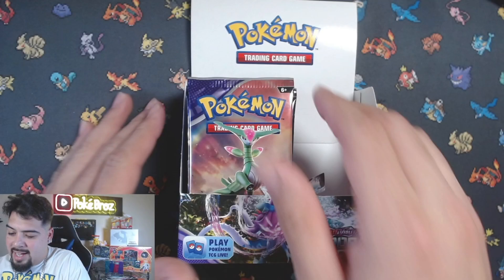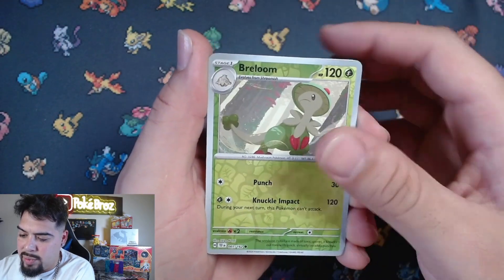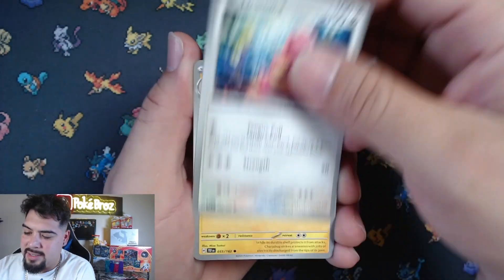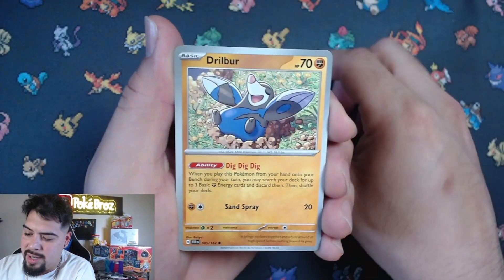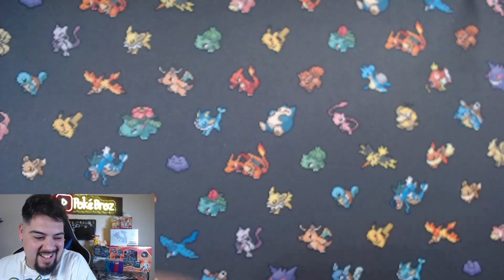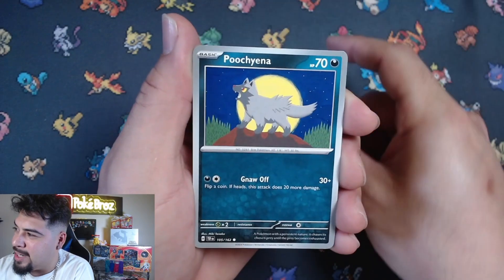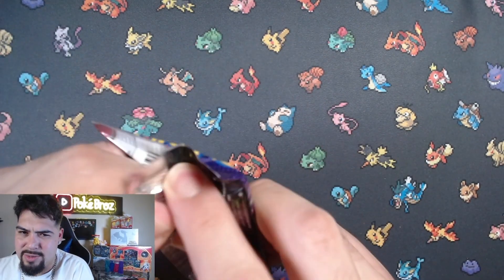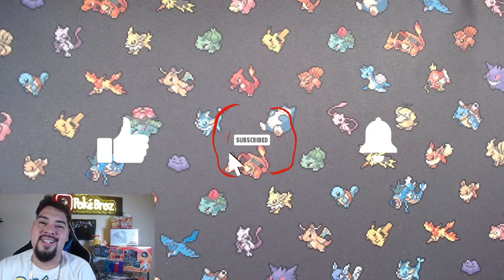Left Side Goes Crazy! Temporal Forces BoosterBox [Part 2] [Pokémon]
The Left side of the Temporal Forces Gives the right side a challenge! I was not expecting to pull any more hits but boy oh boy was I WRONG. I'll catch ya on the next one peace!!